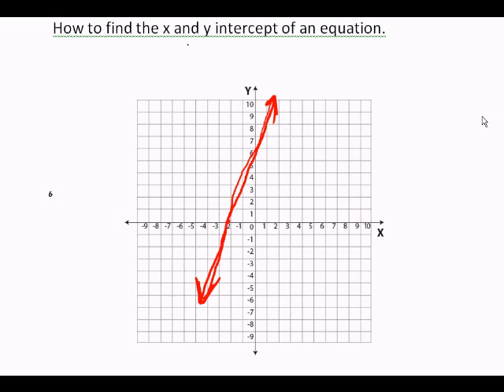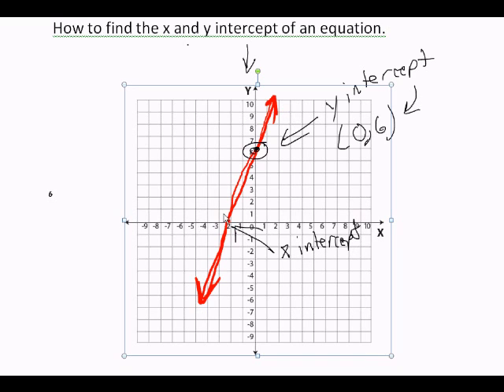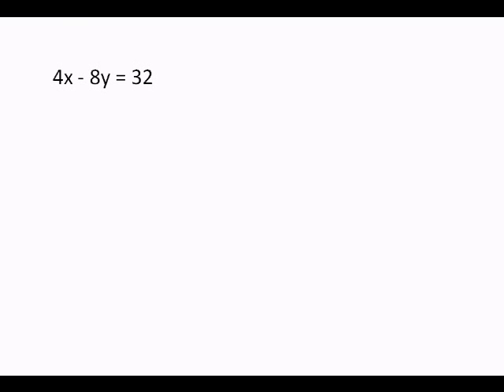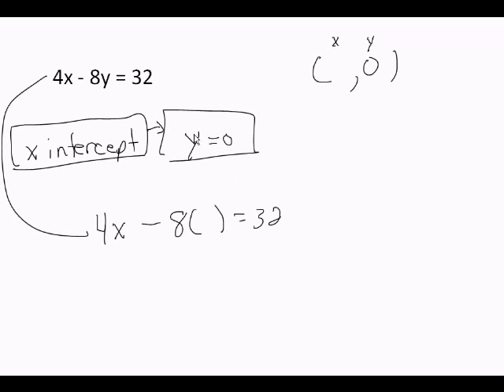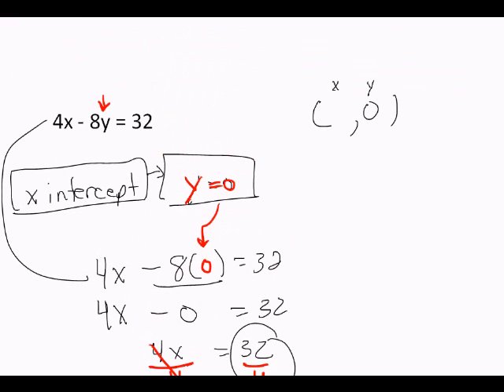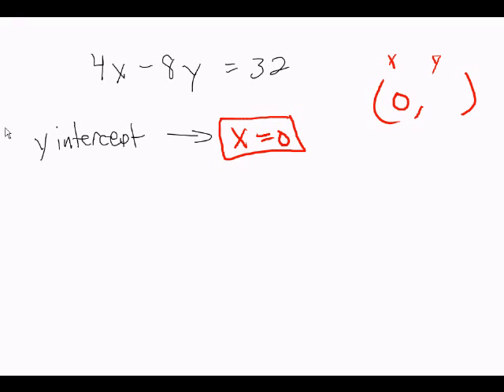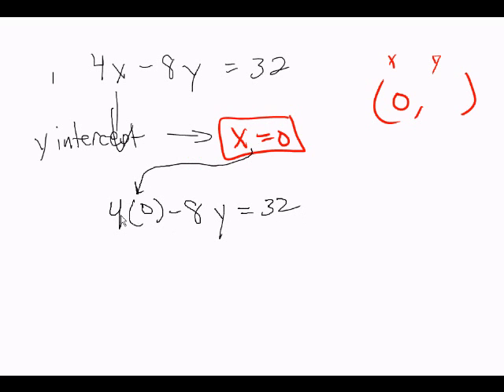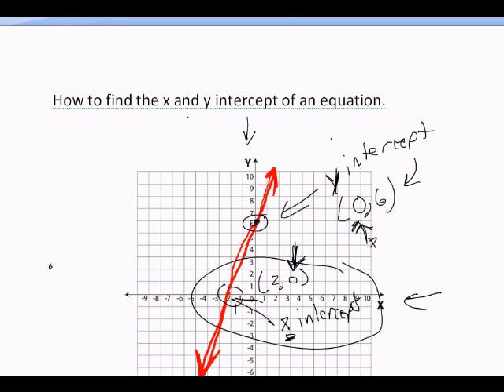How to find the x and y intercepts of an equation